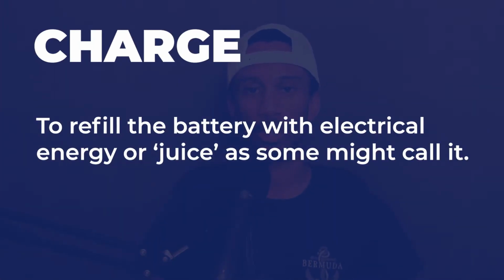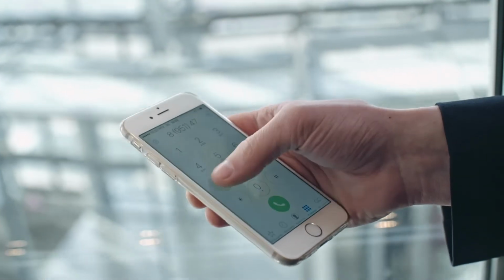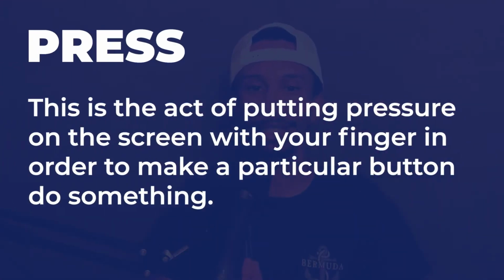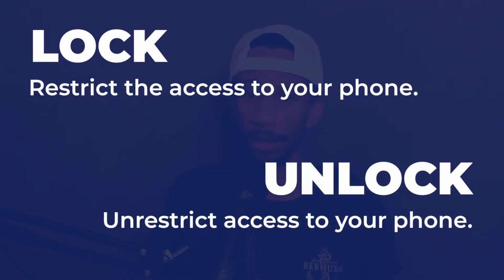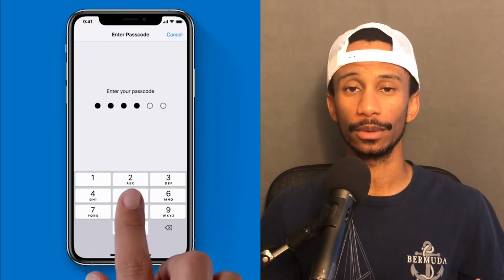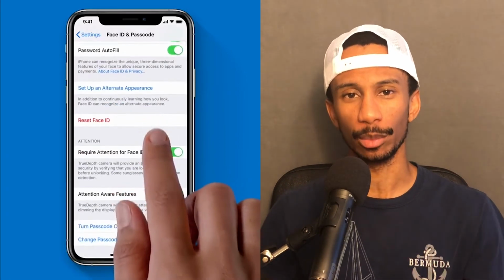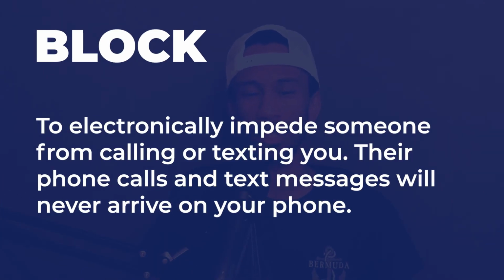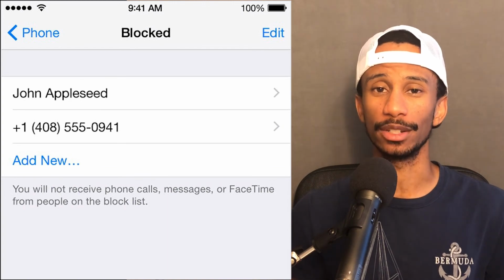English Vocabulary Words for Using Your Phone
Follow Tony on social media @englishwithkaizen